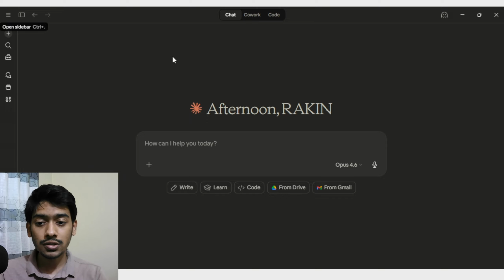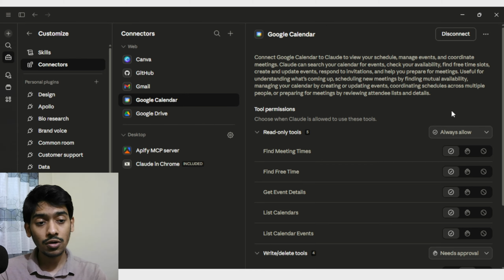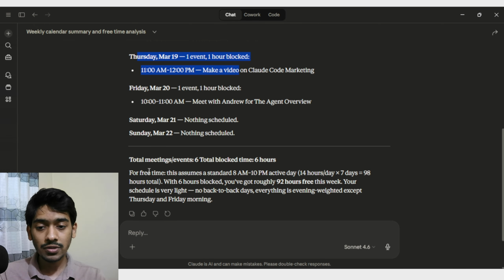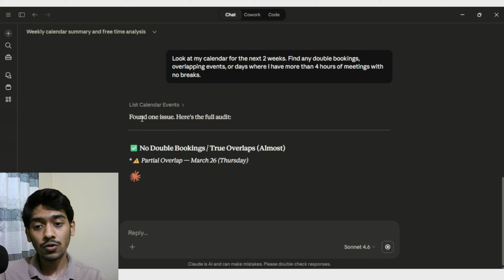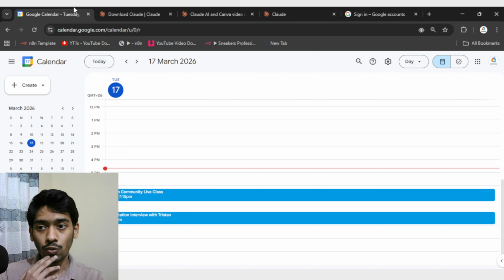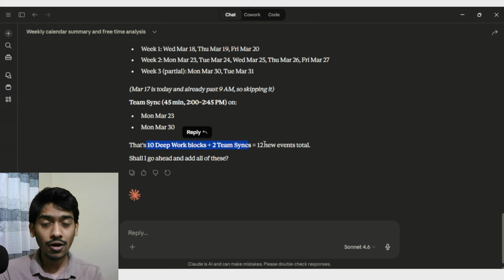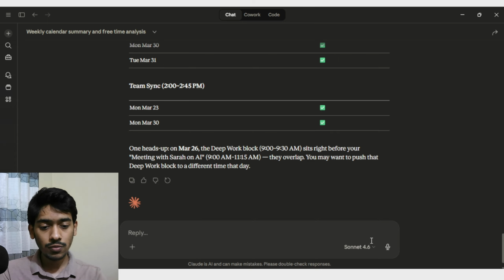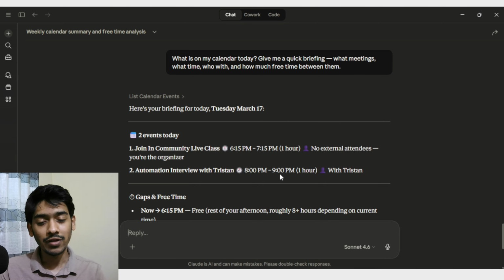Claude AI Manages My Google Calendar Now!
I connected Claude AI to my Google Calendar and it organized my entire week in minutes. In this video I show you exactly how to connect Claude AI to Google Calendar and use it to get weekly summaries, find double bookings and scheduling conflicts, create events using plain text, and get a daily morning briefing of your schedule. No code, no extra tools, just Claude and your calendar.

👉🏻 upwardai.netlify.app

TOOLS USED IN THIS VIDEO:
1️⃣ Claude AI:

TOPICS COVERED IN THIS VIDEO:
. How to connect Google Calendar to Claude AI
. Getting weekly calendar summaries with AI
. Finding double bookings and scheduling conflicts automatically
. Creating calendar events with natural language
. Daily morning briefing with Claude AI
. Claude AI Google Calendar automation

TIMESTAMPS:
0:00 — Introduction
0:31 — Connecting Google Calendar to Claude
1:50 — Weekly summary and free time analysis
3:42 — Finding conflicts and double bookings
5:20 — Creating events with plain text
7:42 — Daily morning briefing
9:12 — Closing